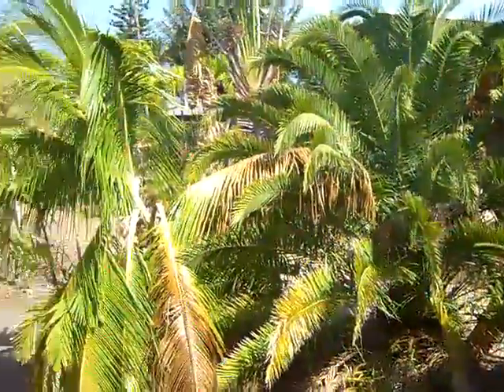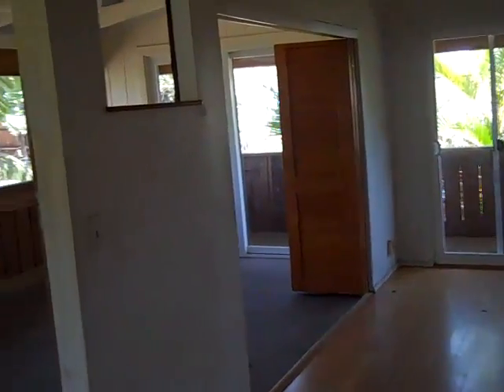Bank Owned Maui Meadows, Kihei, Maui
Amazing deal for this 3 bedroom, 3 bath fixer home on a half acre lot in Maui Meadows.  The subdivision was developed in the 70's as the "Beverly Hills" of Kihei.  In the 70's there was no other development in sight.
Aloha